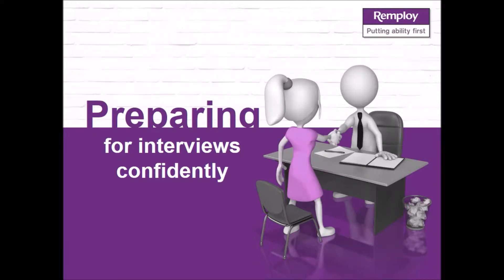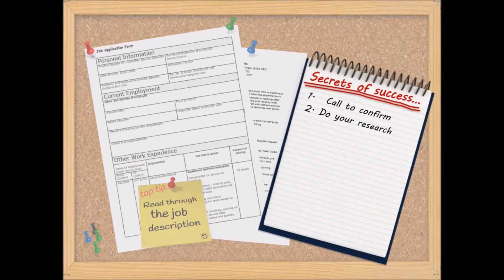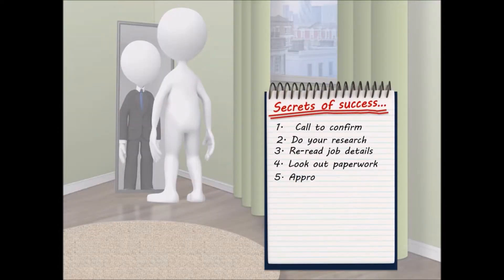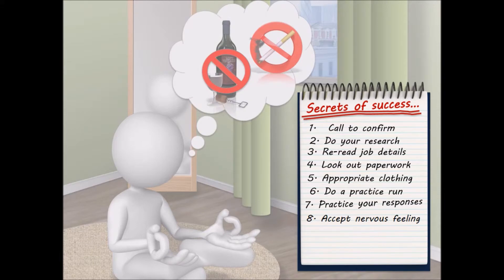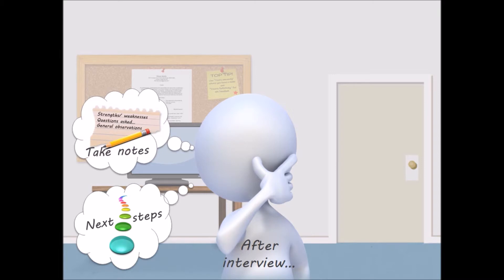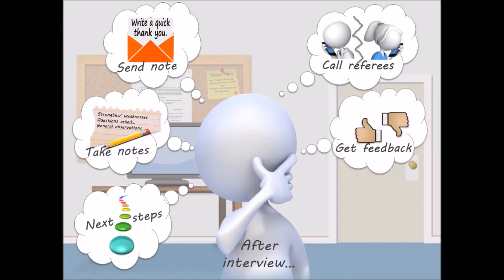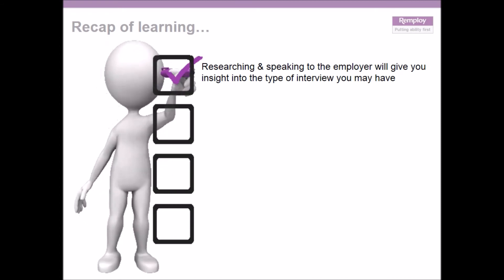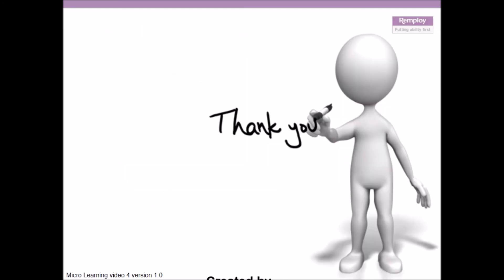Preparing for Interviews confidently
What you do before and immediately after an interview determines how successful you will be. Learn how to maximise your chance of interview success in 9 simple steps and how to turn any interview, no matter of the outcome, into a valuable learning experience.